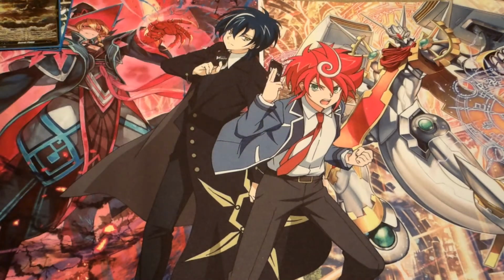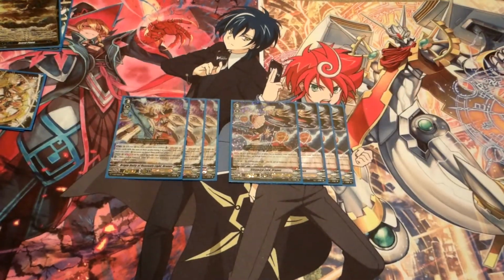cardfight vanguard uranus (genesis) deck profile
hope you guys enjoy dont worry i havent forgot the kagero videos, susano deck profile those will be recorded this friday so be on the look out :)